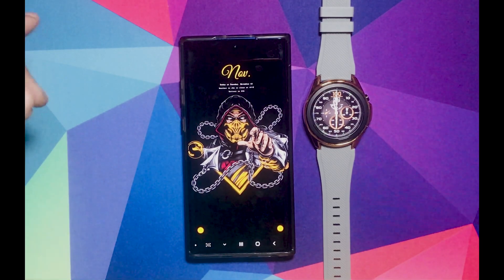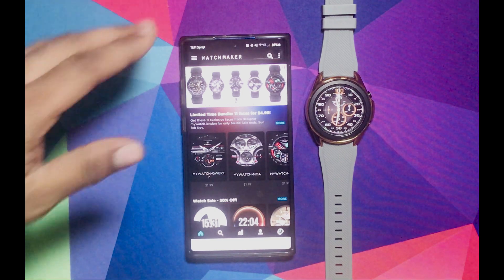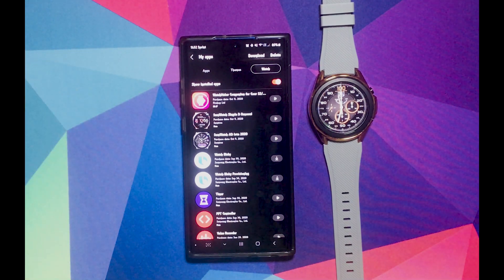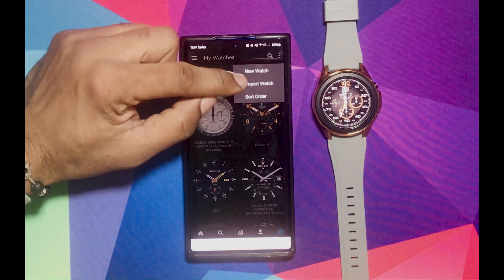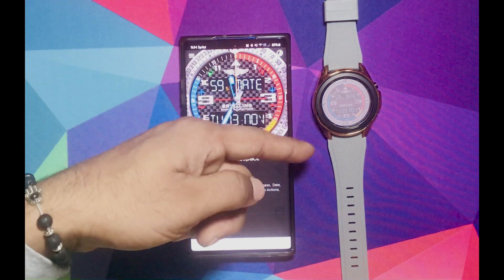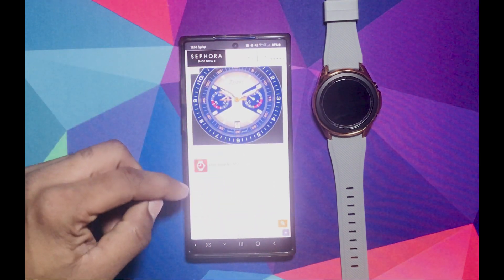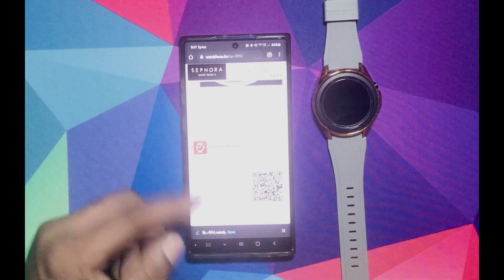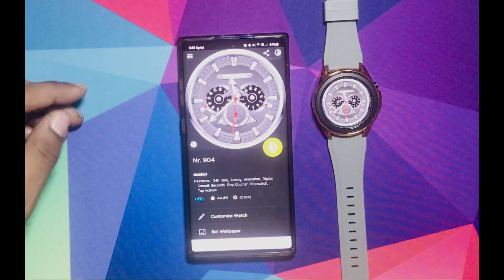Samsung Galaxy Watch 3 - How To & Where To Get Custom Face ROLEX BREITLING OMEGA HUBLOT TAG HEUER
Samsung Galaxy Watch 3 - How To & Where To Get Custom Face ROLEX BREITLING OMEGA HUBLOT TAG HEUER. The two apps that you will need is watchmaker and watchmaker Companion, they are paid apps. this is the way to customize your Samsung galaxy watch 3 or any android smart watch with those custom faces. I will be showing you how to do it and where to get some of the best Samsung galaxy watch 3 Faces, it really easy it just takes some time to find the right watch face you want.